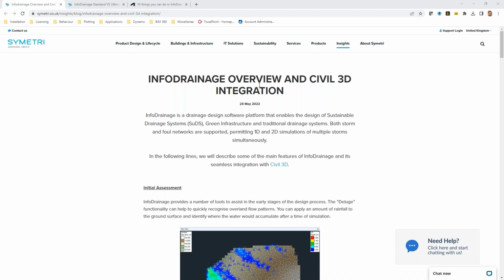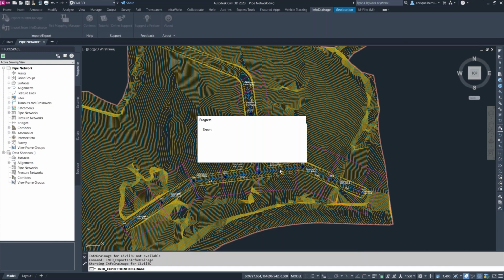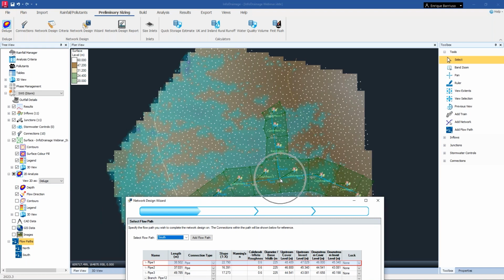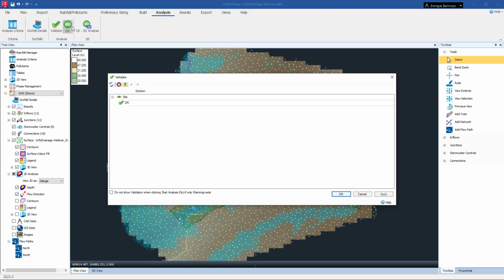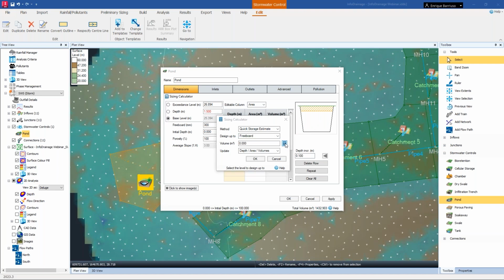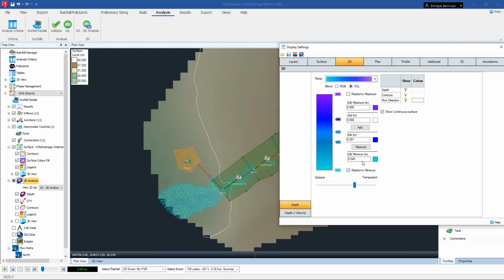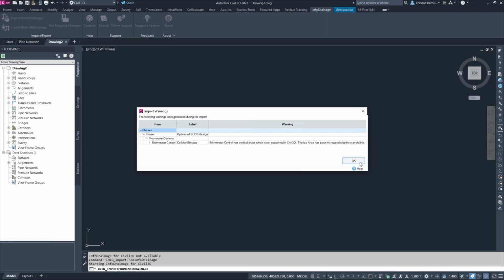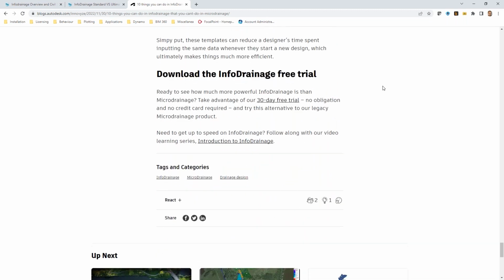A deep dive into Innovyse - software solutions for the water industry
InfoDrainage Overview
InfoDrainage Standard vs Ultimate
Civil 3D Integration
Storm Networks
Using Deluge to identify overland flow patterns
Rainfall and Storm Generation
Pipe Sizing
Adding Storage
Flood Analysis
2D Analysis
Reports
Foul Networks
Main improvements for Microdrainage users